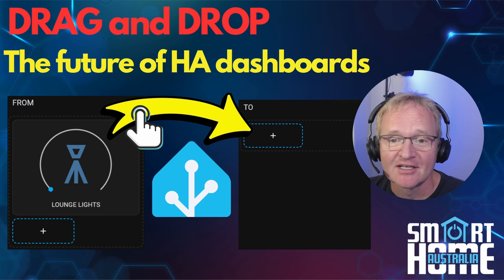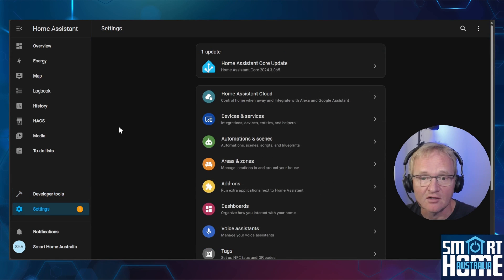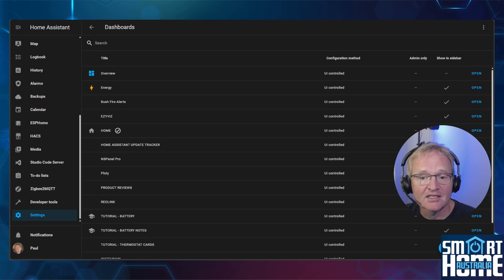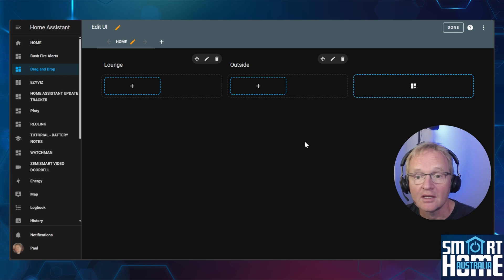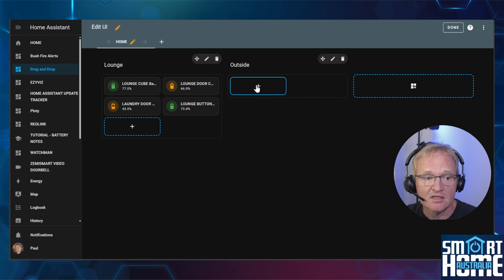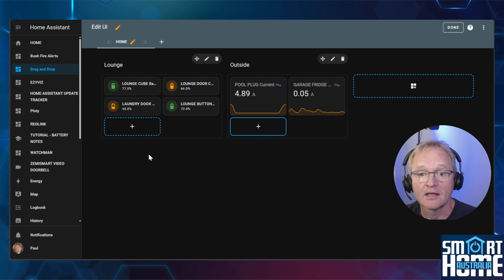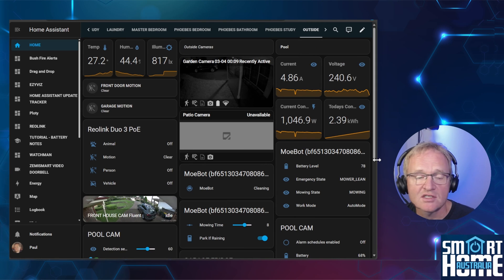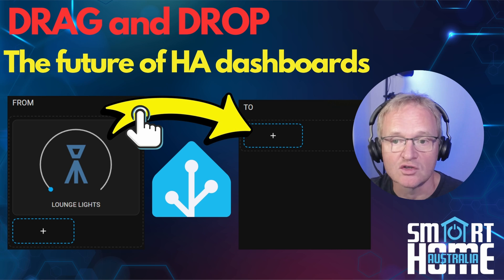Home Assistant DRAG and DROP in Dashboards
🏠 Home Assistant Beta Guide: March 2024
Join us on a journey through the latest Home Assistant beta! In this tutorial, we’ll cover:

1. Beta Channel Access:
  - Learn how to join the beta program.
  - Get early access to cutting-edge features.
2. Installation (March 2024 Beta):
  - Set up Home Assistant Core.
  - Troubleshoot installation hiccups.
3. New Section View Dashboard:
  - Customize your dashboard layout.
  - Add widgets and cards seamlessly.
4. Supercharge Your Dashboard:
  - Integrate Lovelace for stunning visuals.
 - Explore HACS and Mushroom cards.
5. Card Management Tips:
  - Move cards within and between sections.
  - Avoid common multi-card pitfalls.

___ 🕒📩 Timestamp 🕒📩 ___
00:04 - Introduction
00:38 - How to join the Home Assistant Beta Channel
01:04 - How to Install the Beta Version
01:59 - Create a new Drag and Drop dashboard
02:40 - Create Drag and Drop Sections
03:16 - Add Entities to Drag and Drop Sections.
05:25 - Testing Mushroom cards
05:48 - Card Reorganisation issues resolved
06:42 - Roundup